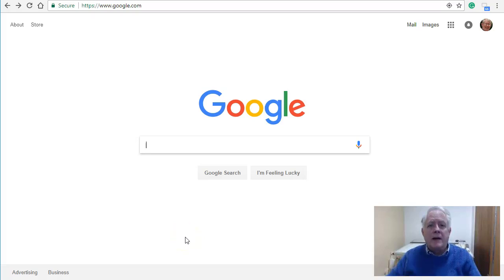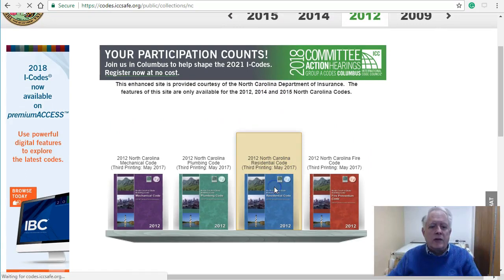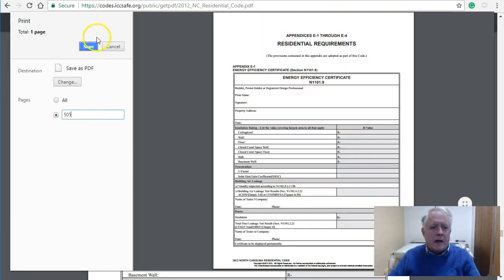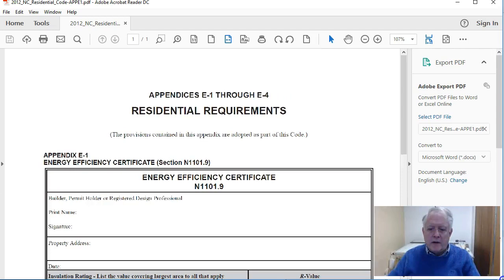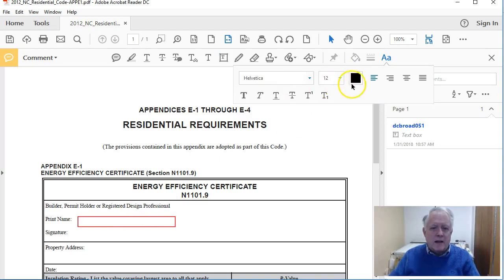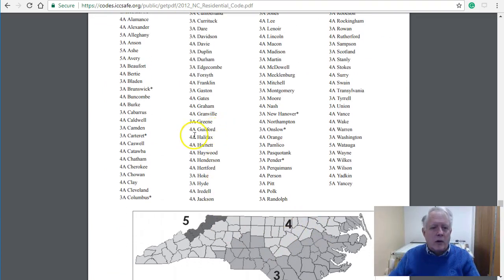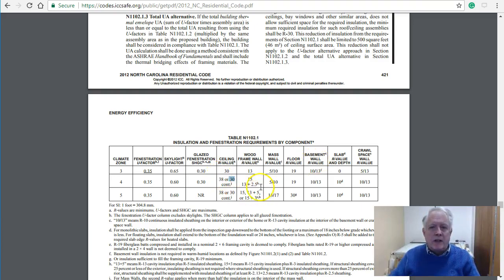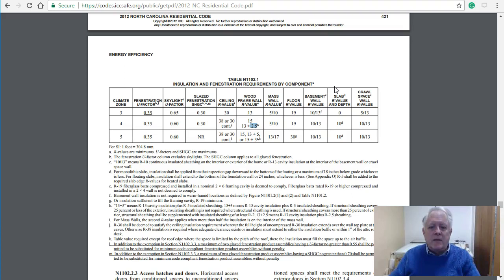Energy Efficiency Certificate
This demonstrates how to access the North Carolina Residential Code and how to find and fill out Appendix E1, Energy Efficiency Certificate.  Values need to be copied from Chapter 11.  The process of printing to PDF of specific pages is mentioned along with how to markup a PDF to fill in values.